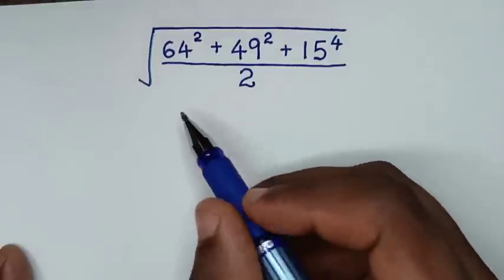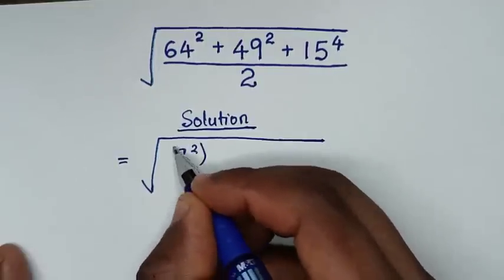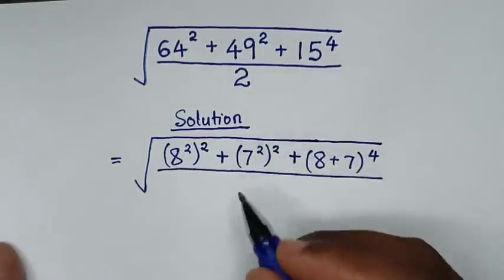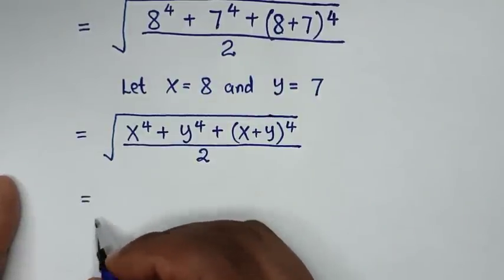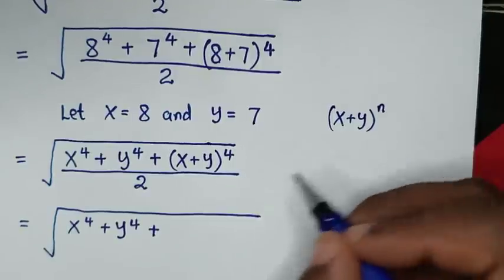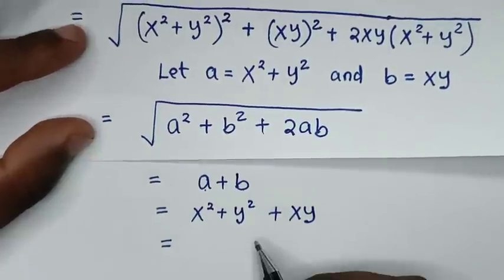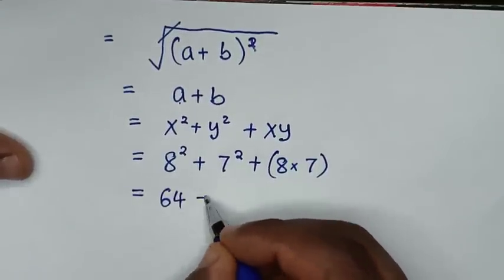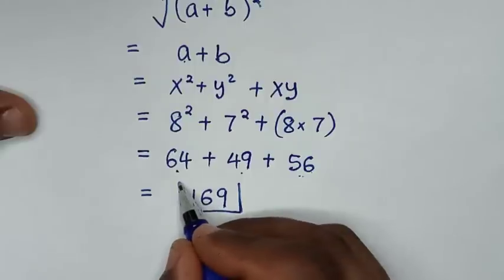Japanese | A Nice Radical Math Simplification | Math Olympiad